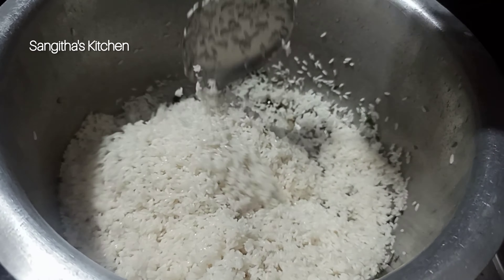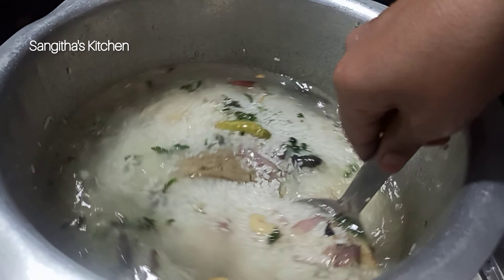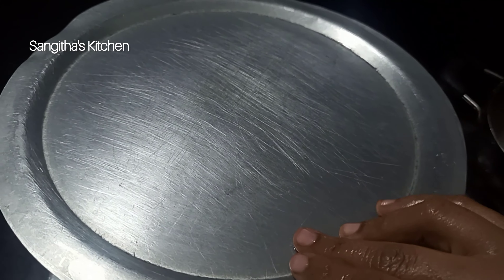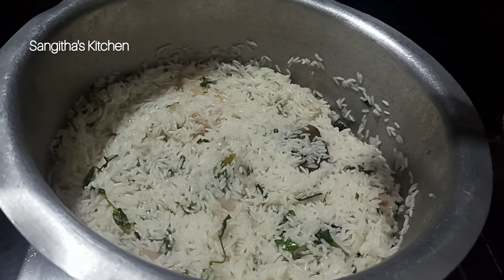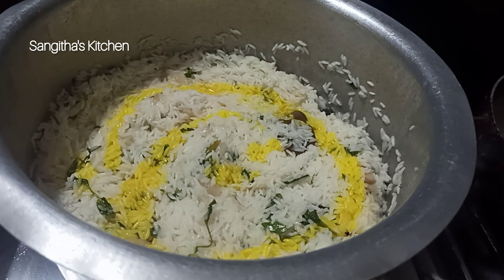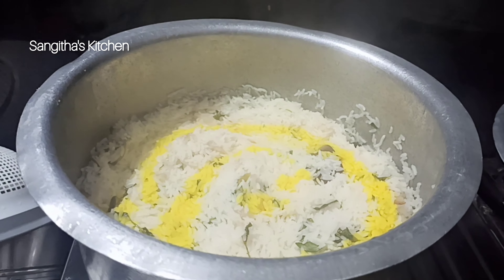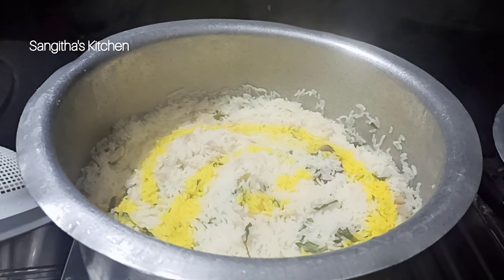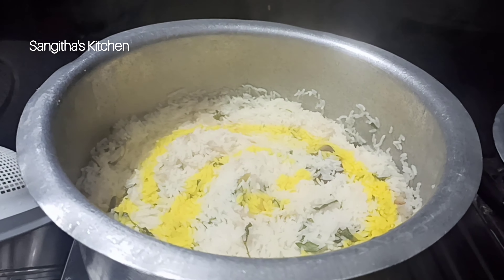Bagara Rice/ బగార అన్నం/ How to make Bagara Rice/ Simple Bagara Rice sangitha's Kitchen Telugu.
Bagara rice // How to make Bagara rice recipe // Home made Bagara rice recipe...